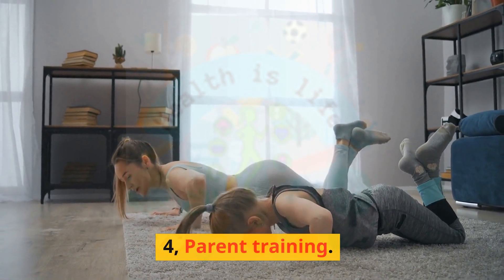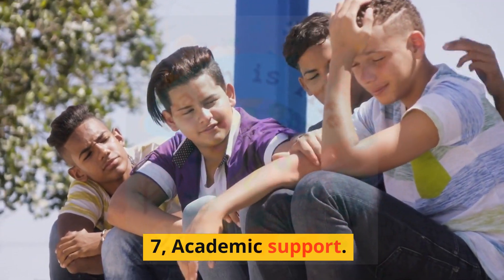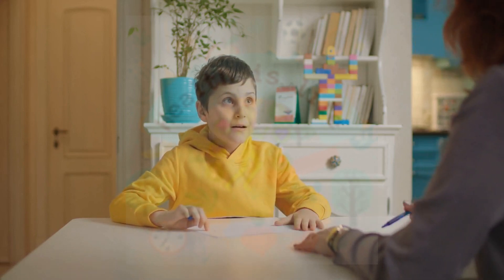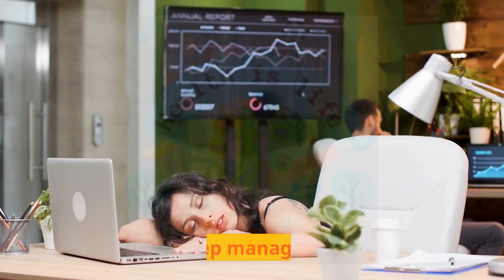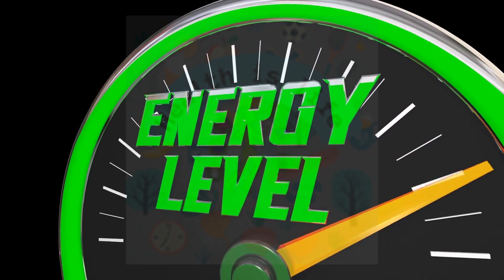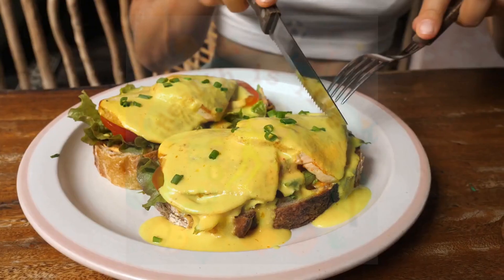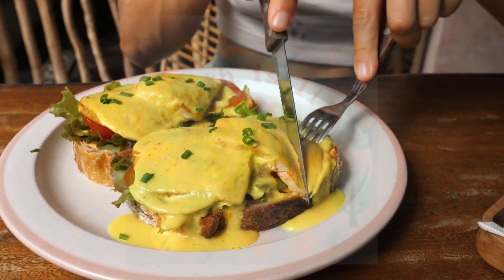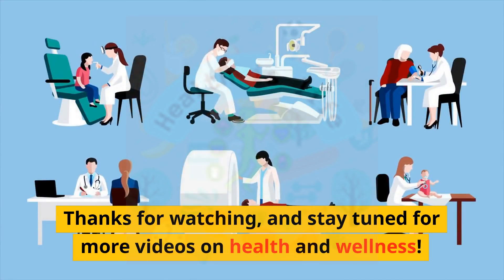15 Treatment Options for ADHD: A Complete Guide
Attention deficit hyperactivity disorder (ADHD) is a common condition that affects people of all ages. In this video, we're discussing 15 different treatment options for ADHD that can help manage symptoms and improve quality of life. From medication and behavioral therapy to mindfulness and exercise, we'll cover all the different options available. We'll also talk about the importance of working with a healthcare professional to find the right treatment plan for you. Whether you're living with ADHD or know someone who is, this video is a must-watch for anyone looking to better understand and manage this condition